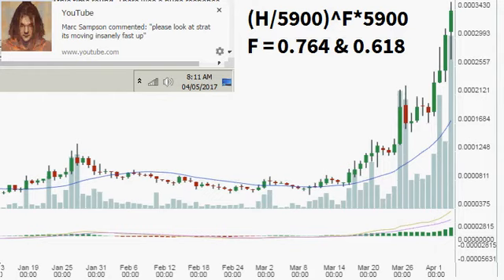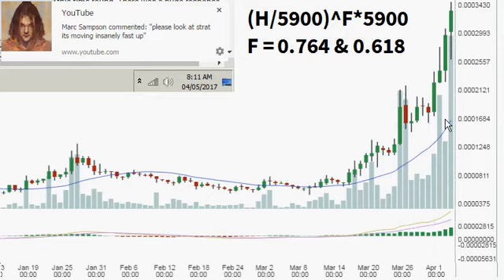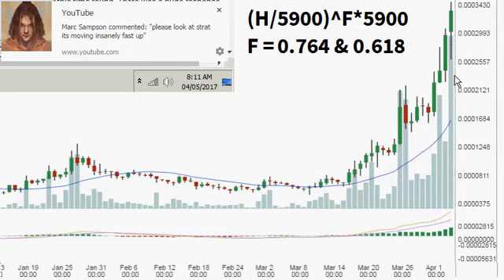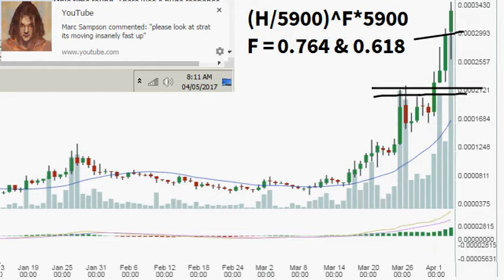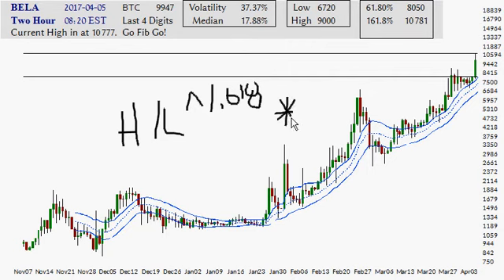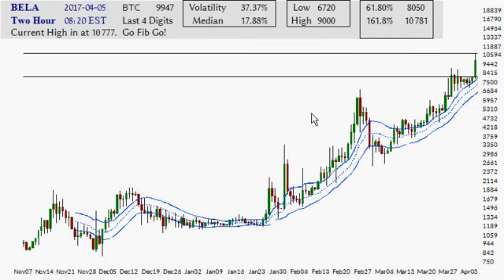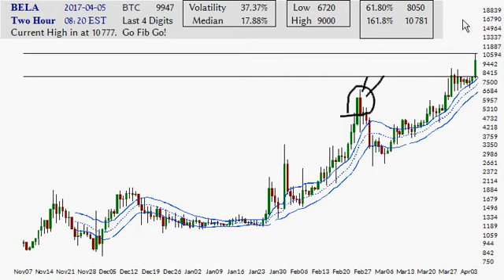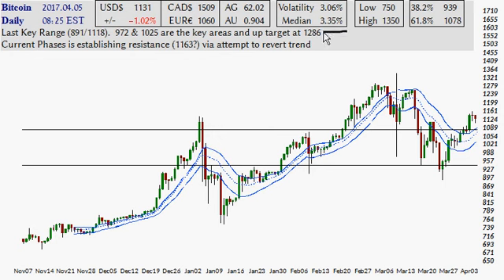STRAT; BELA; BTC 2017.04.05